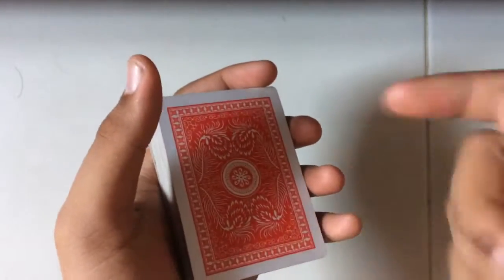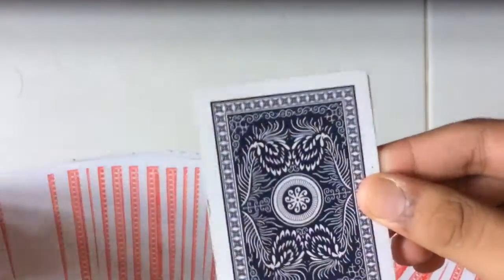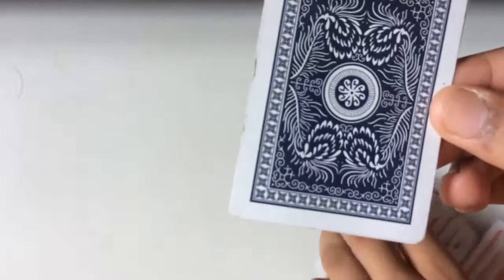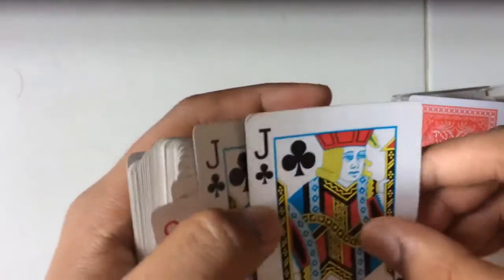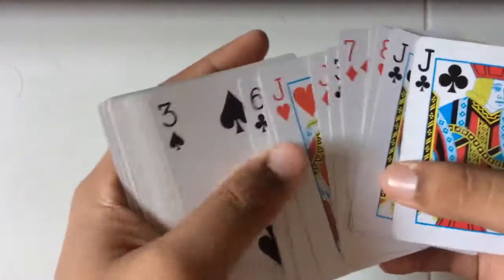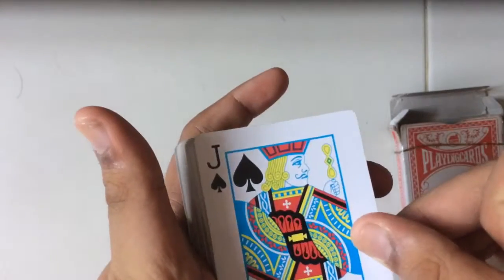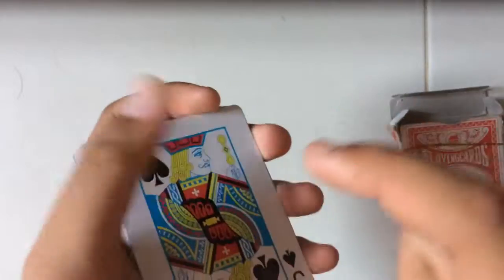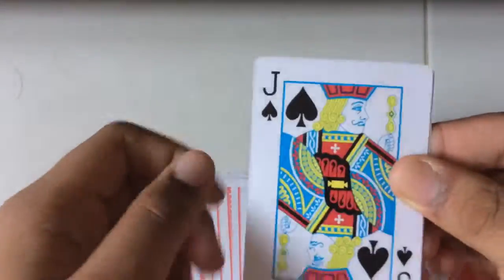Amazing Beginner Card Trick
Helo again guys, in this video I will be showing you one my of my all time favourite card trick, its pretty simple. Make sure to give it a try!!